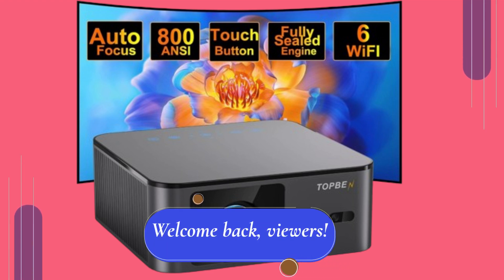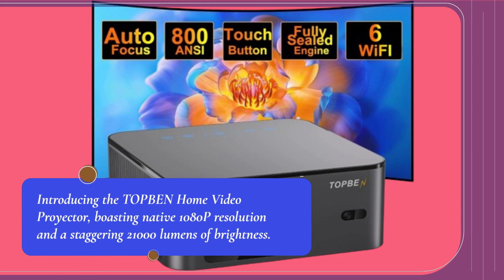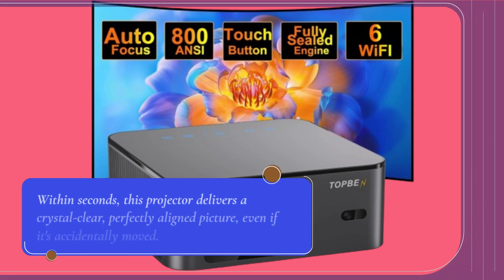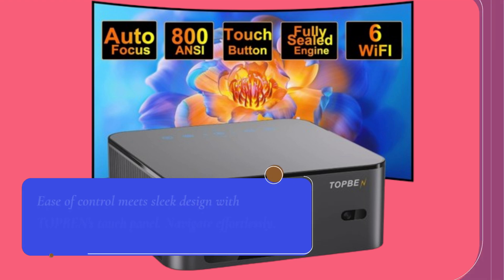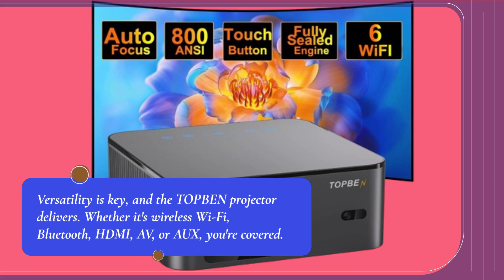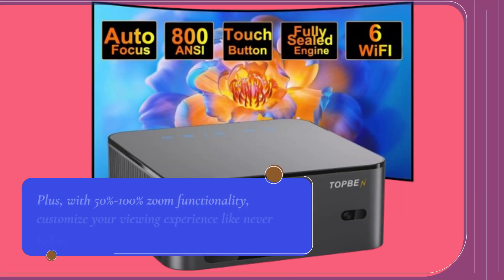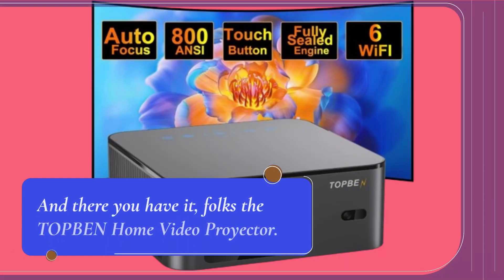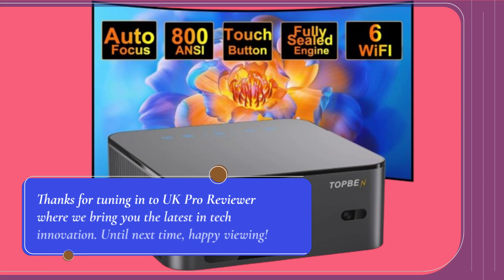🎥 TOPBEN Home Video Projector 4K Review 🎬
Amazon Product Name : TOPBEN Home Video Projector 4K

Experience cinematic entertainment in the comfort of your own home with the TOPBEN Home Video Projector 4K. This high-quality projector brings your favorite movies, TV shows, and games to life with stunning clarity and vibrant colors. With its 4K resolution and advanced projection technology, you'll enjoy an immersive viewing experience like never before. Whether you're hosting a movie night with friends or creating a home theater setup for family movie marathons, the TOPBEN Home Video Projector 4K delivers exceptional performance every time. Elevate your home entertainment experience with the TOPBEN Home Video Projector 4K.